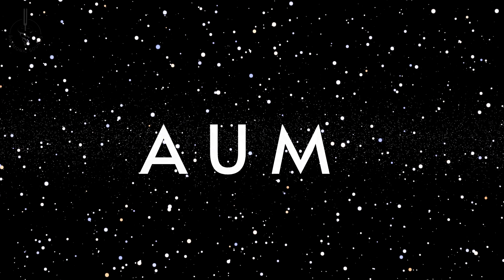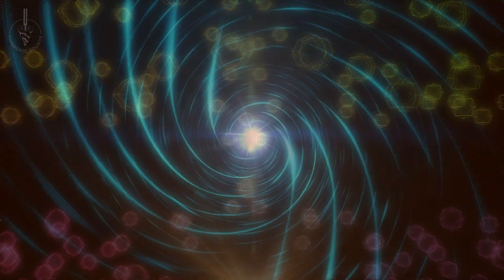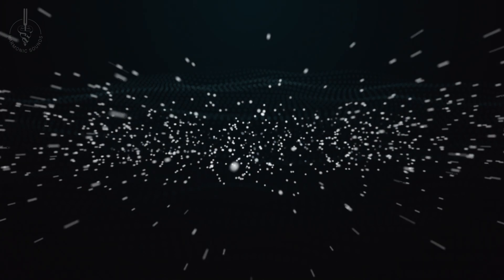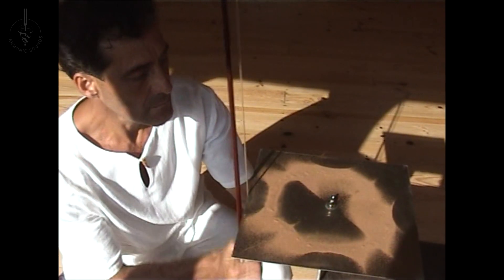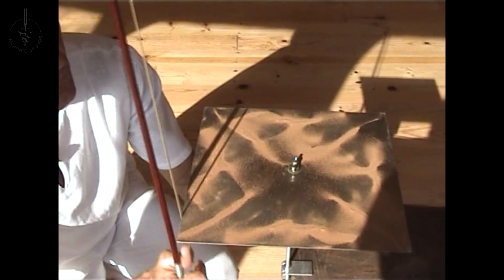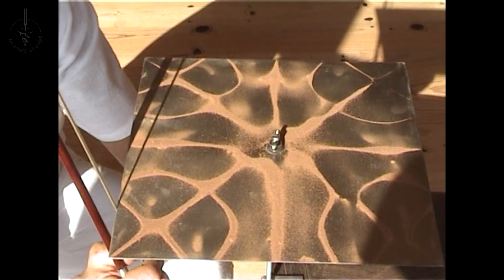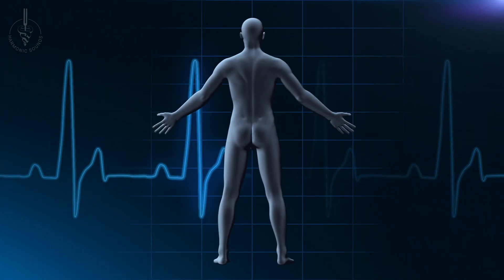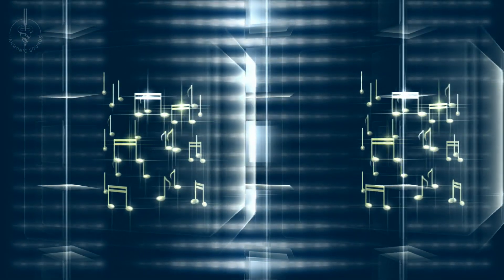The Healing Power of Sound by Nestor Kornblum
An introduction to the physics of how Sound heals. Nestor explains a little of the history of Sound, Cymatics, Sympathetic Resonance and other aspects of Sound as a therapeutic tool.

The Association of Sound Therapy · Harmonic Sounds · Since 1998